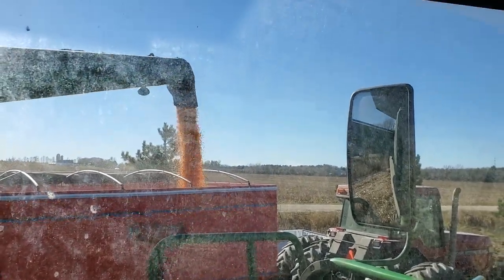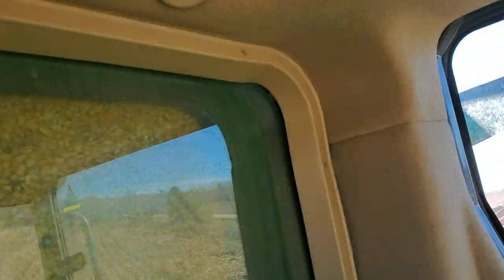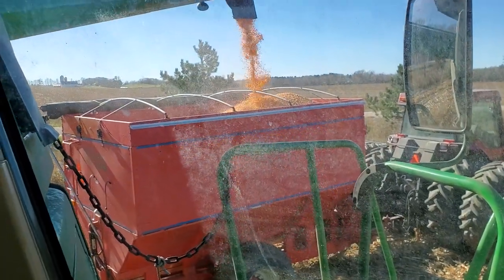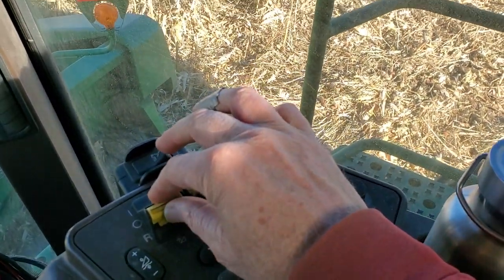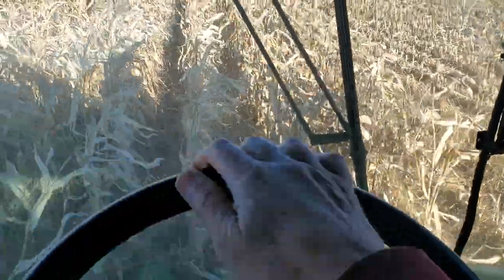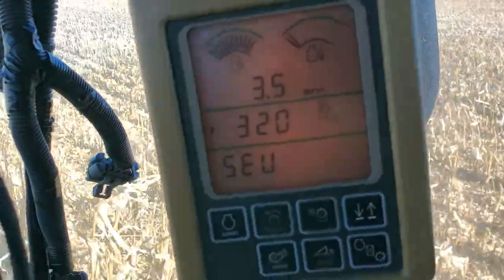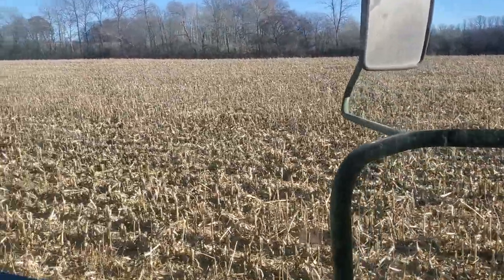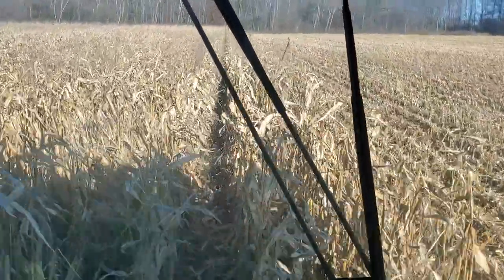Organic Corn Harvest 2023 - Moving Through the Field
Corn variety  85 day "Viking" O.58-85P;  planted 5/28, 2" deep, 35,000 seeds/acre. Combine is a Deere 9560sts with a 693 corn head.